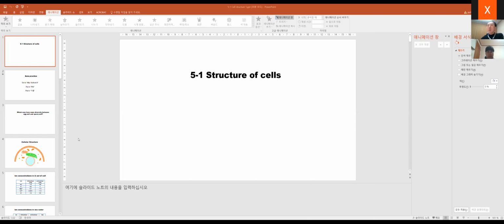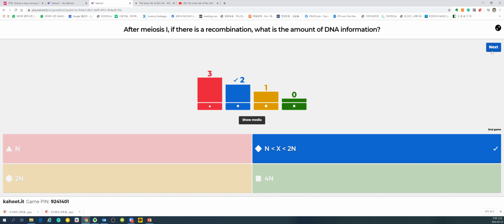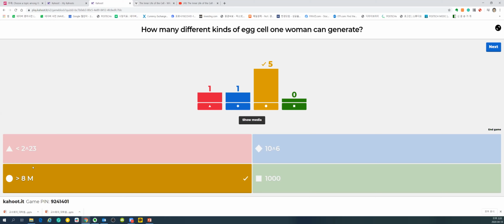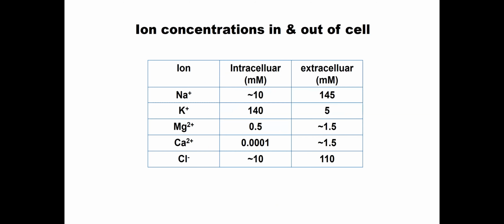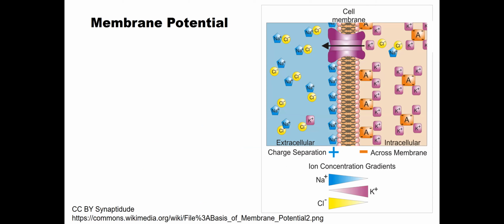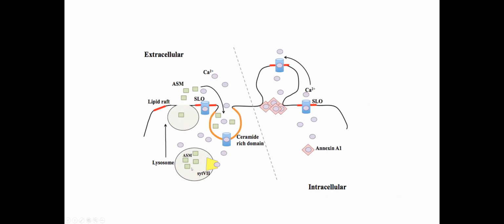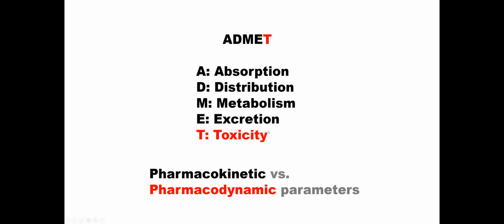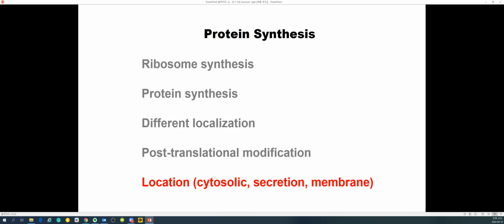Chemistry for Medicine & Life (Apr 14, Week 5)